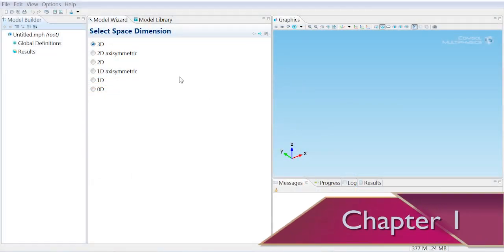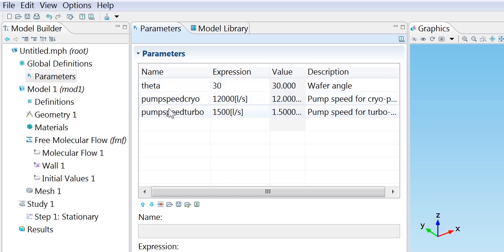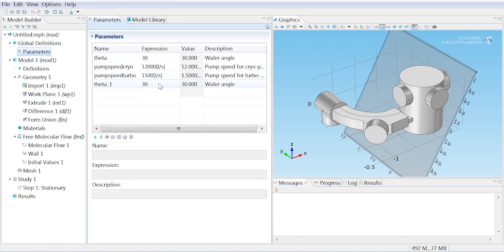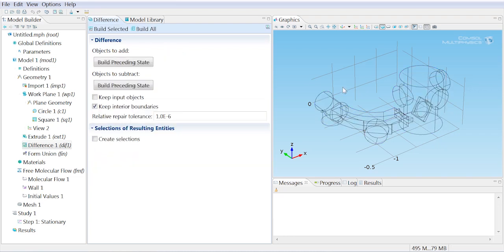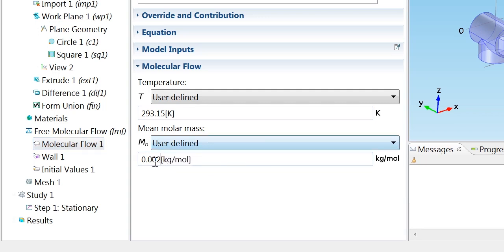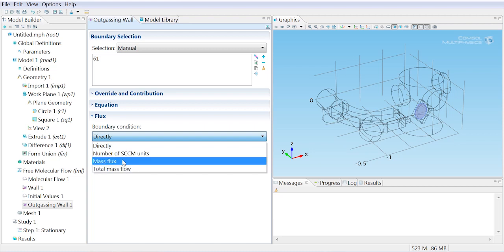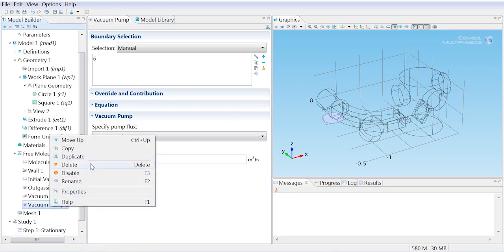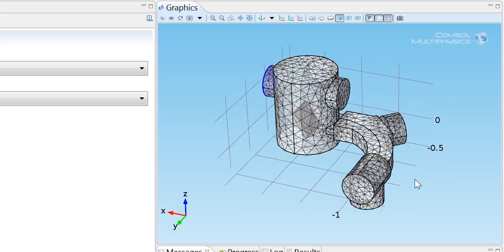Molecular Flow in an Ion-Implant Vacuum System, Chapter 1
This is Chapter 1 of a 2-chapter tutorial depicts how you can model an ion implantation system by utilizing the Molecular Flow interface available in the COMSOL Multiphysics Microfluidics Module. Steps included in this chapter: adding physics, building the model, and meshing.